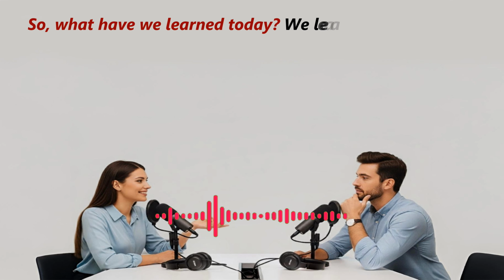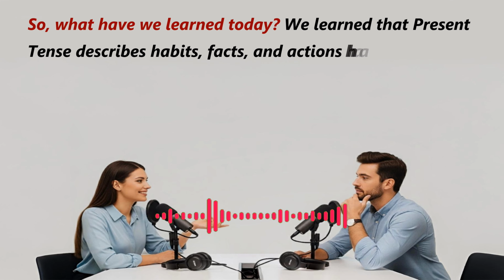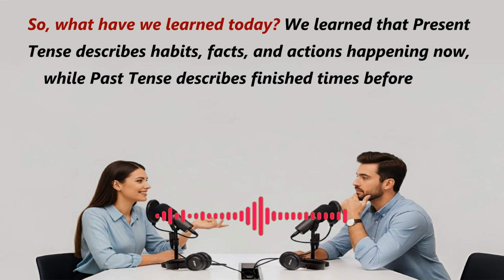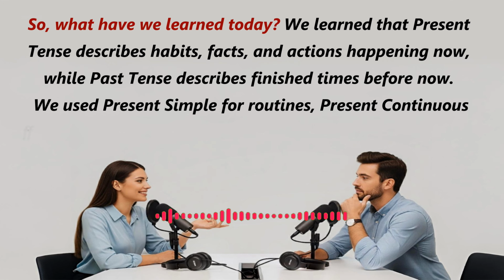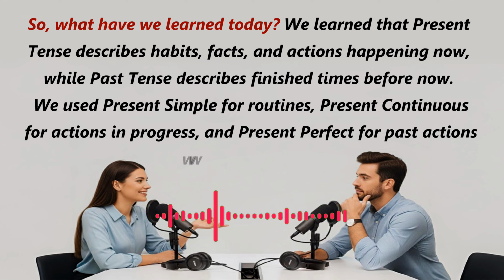Present vs Past Tense – Easy English Grammar Guide for Beginners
Do you often get confused between the present and past tense in English? This video is made just for you! In this simple and easy English grammar guide, we will explain the main differences between the present tense and the past tense. You will learn how to use them correctly in daily conversations and writing. We will show clear examples and tips so you can understand fast and remember longer.

By watching this video, you will improve your grammar skills and speak English more confidently. Understanding the difference between present and past tense is very important if you want to write or speak English correctly. We also explain common mistakes learners make and how to avoid them.

This guide is perfect for beginners, students, and anyone who wants to speak English fluently without worrying about grammar mistakes. Our easy-to-follow explanations will help you use English naturally in your daily life. Whether you are talking about your day, sharing a story, or writing an email, this video will make grammar simple and clear.

After watching this video, you will be able to identify the present and past tense easily, know when to use them, and communicate in English with confidence. Don’t miss this chance to make English grammar easy for yourself!

Watch now and start improving your English today!